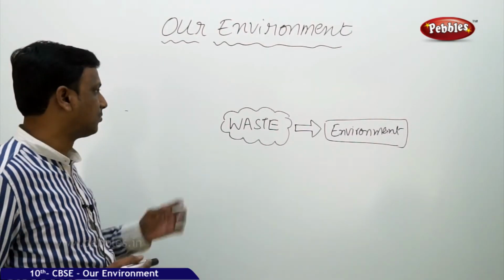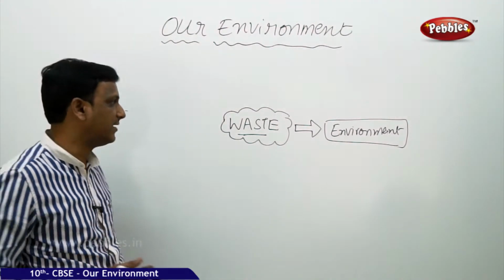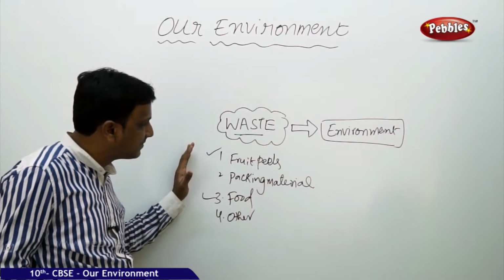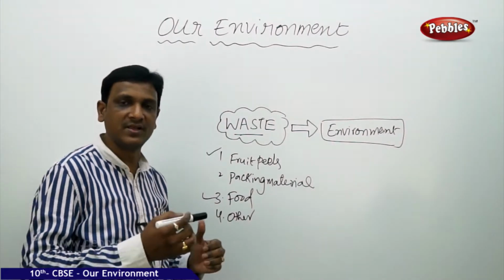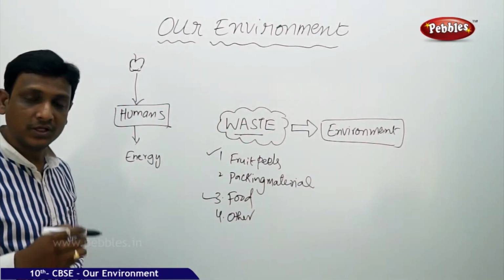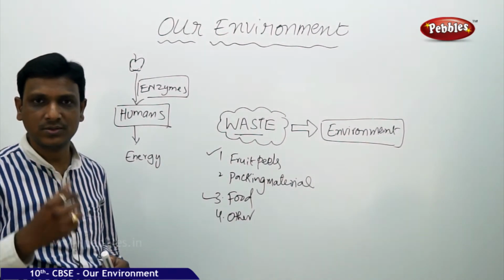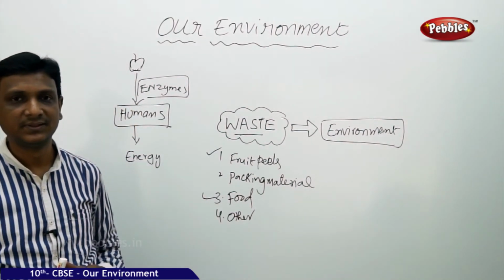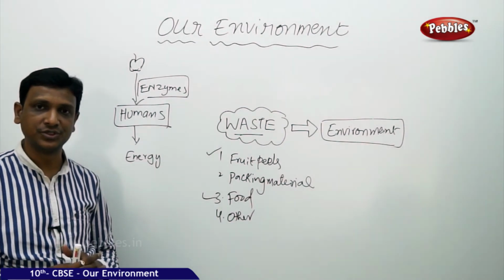Waste to the Environment |Biology |CBSE Class 10 Science